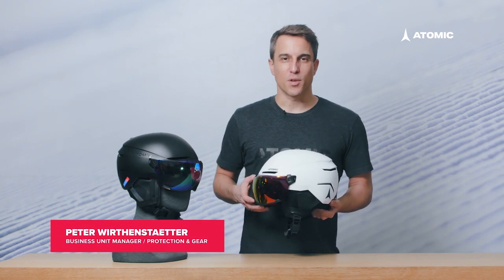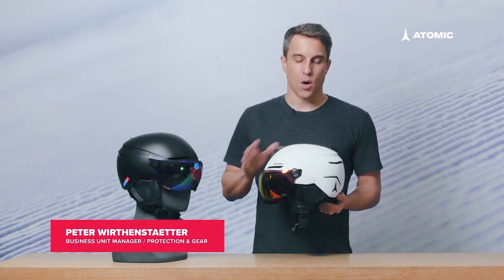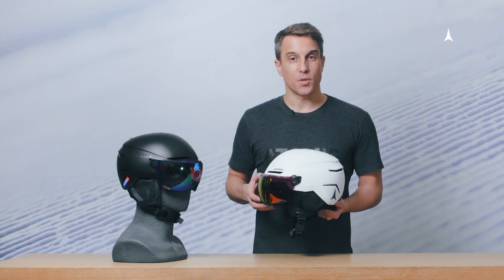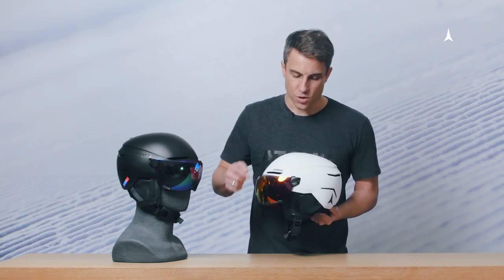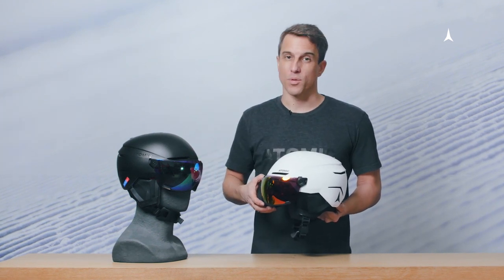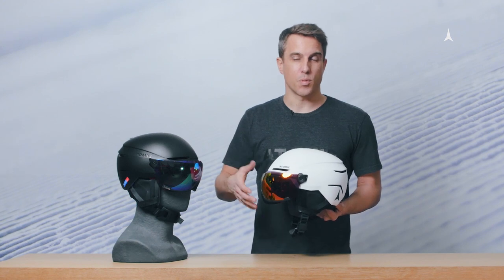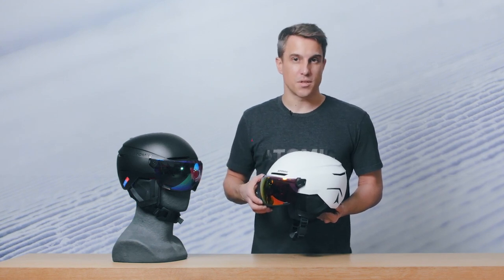Why choose an Atomic Savor Visor helmet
The Atomic Savor Visor is the perfect ski helmet when comfort and easy handling are key. The helmet has an adjustable visor for maximum field of vision, even for skiers with prescription glasses (OTG).

Founded in 1955 in the heart of the Austrian Alps, ATOMIC is the world’s largest ski-manufacturer. Products perfectly tailored for ski racers and freeskiers, cross-country skiers and backcountry skiers, beginners and World Champions alike are being tested in the company’s backyard around Altenmarkt. ATOMIC employs 750 people and has more than 60 years of experience in the skiing industry, while selling products in 49 countries. Through its passion for skiing, the brand strives to create a better skiing experience with leading quality and technological innovations. ATOMIC is an Amer Sports brand.